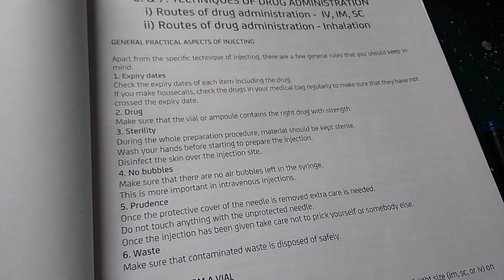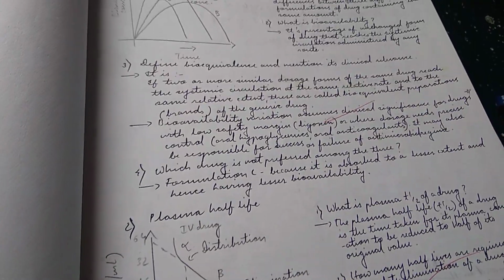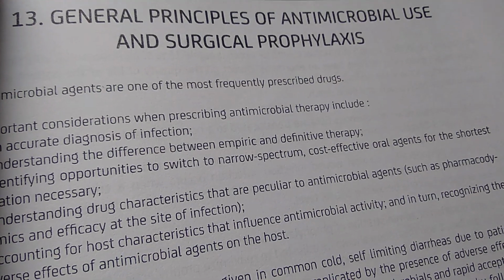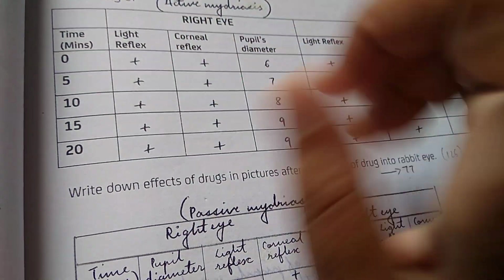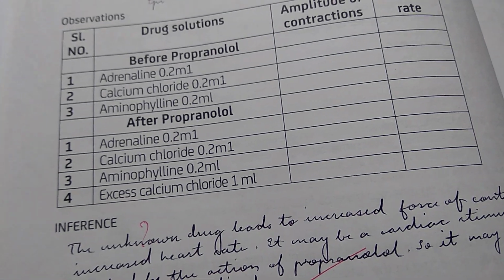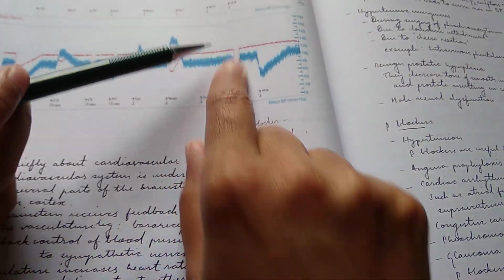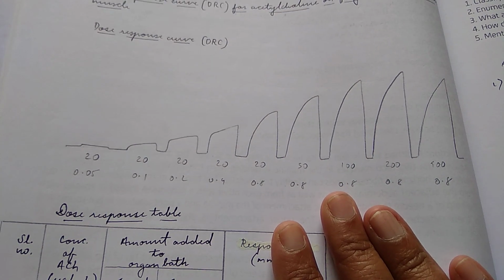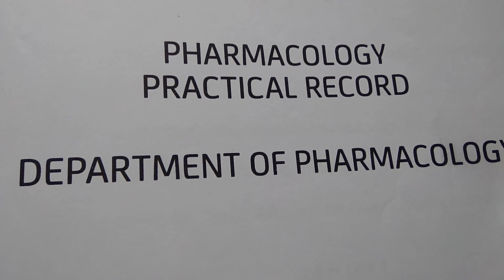Pharmacology Practical Record Laboratory Student college experiments chapters syllabus revision